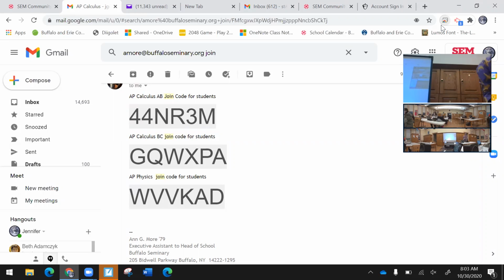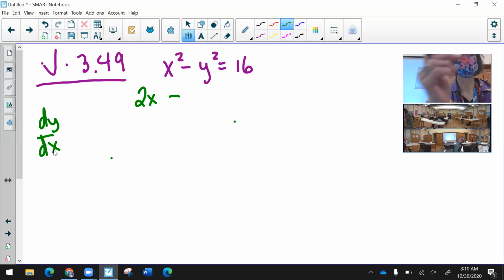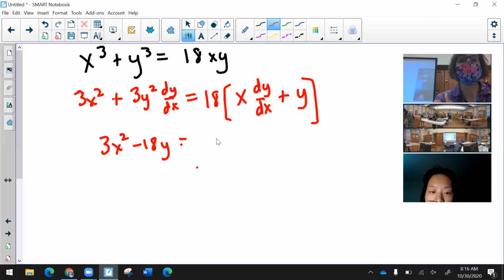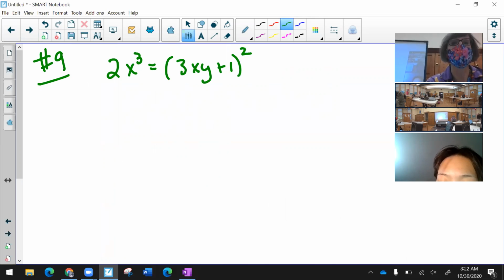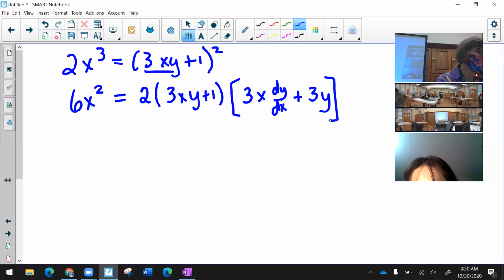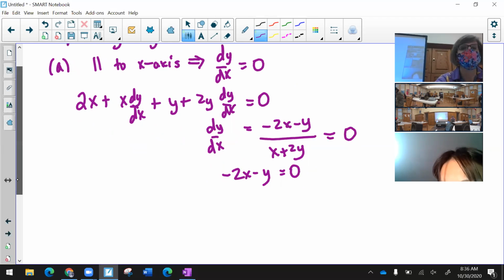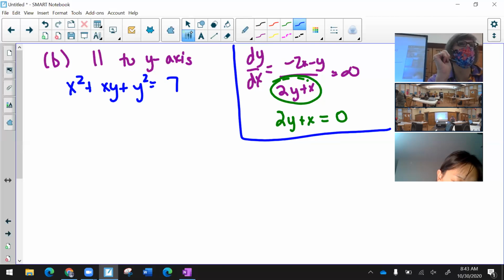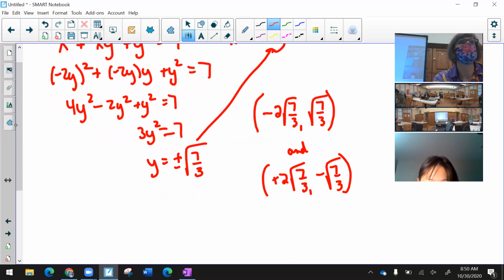Goetz APCalc 30Oct2020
Implicit Differentiation Day 1